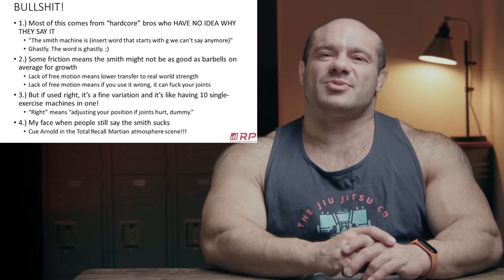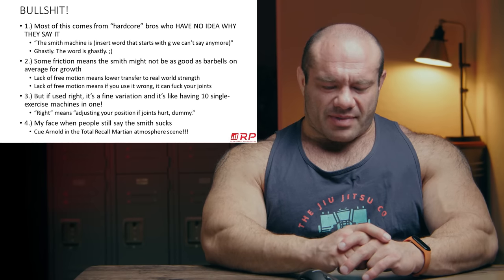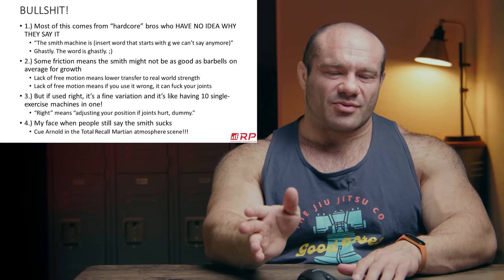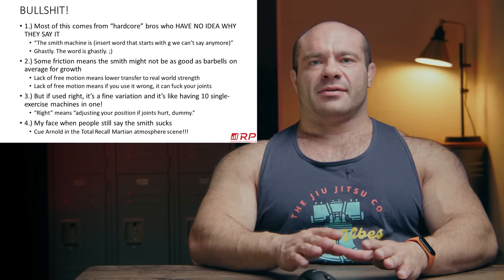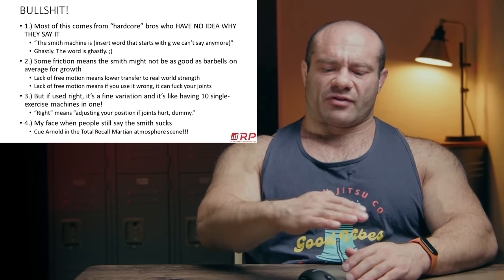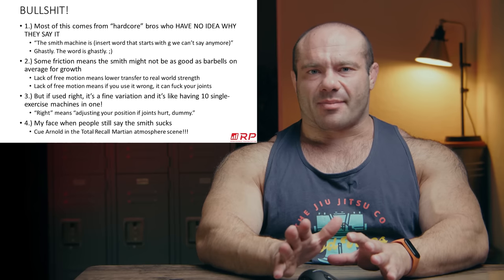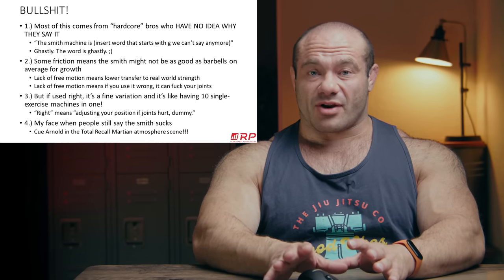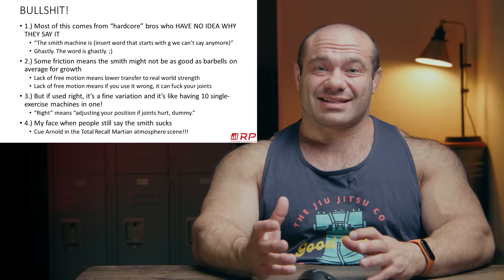The Smith Machine: It's Not As Bad As You Think!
Should you use the smith machine for muscle growth?